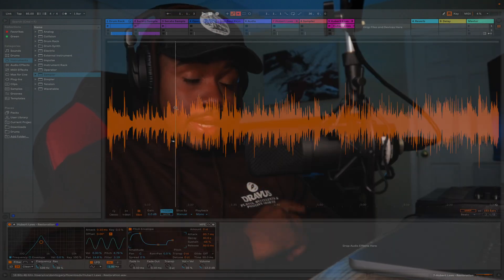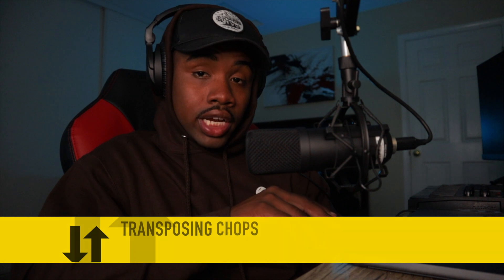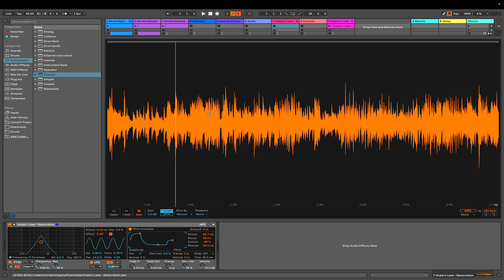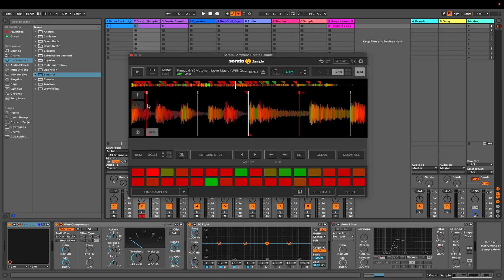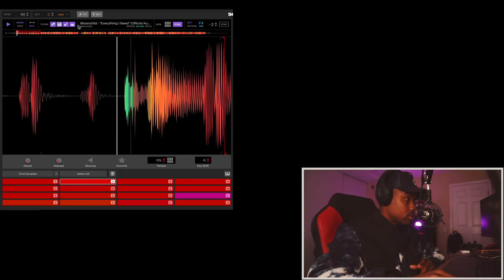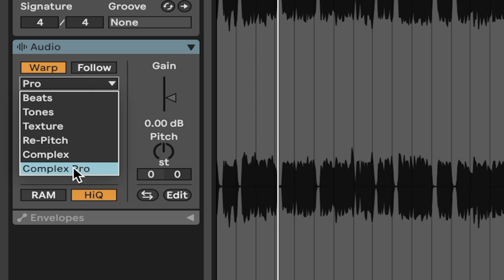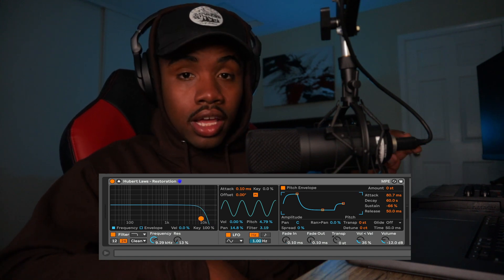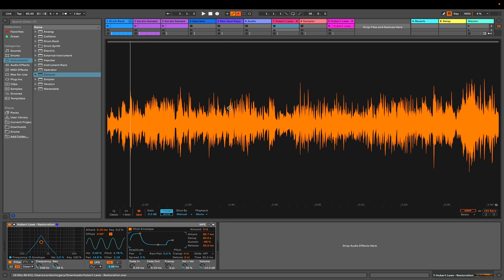Serato Sample vs Ableton Simpler... Which One Is Better in 2022?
Serato Sample vs Ableton's Simpler...which one do you think is better?
TIMESTAMPS
Intro: 0:00
Pros of Serato Sample: 0:25
Cons of Serato Sample: 2:10
Pros of Ableton's Simpler: 3:58
Cons of Ableton's Simpler: 5:42
Who are these samplers made for?: 8:24